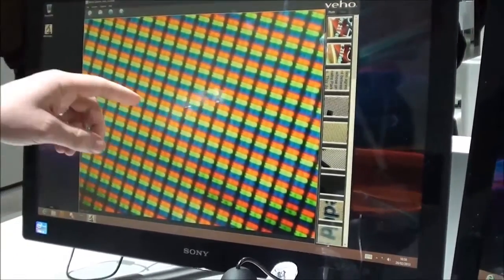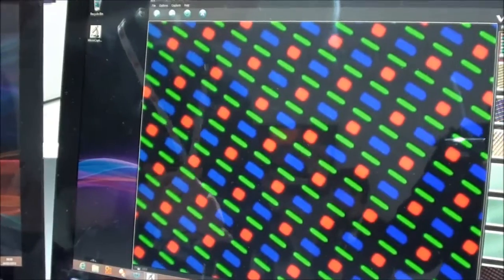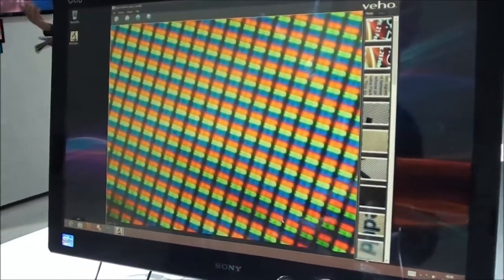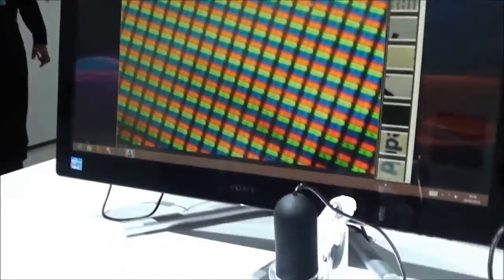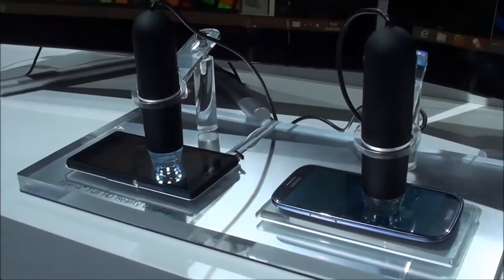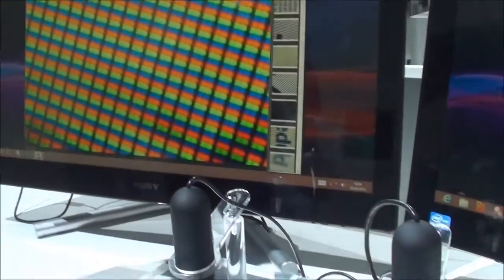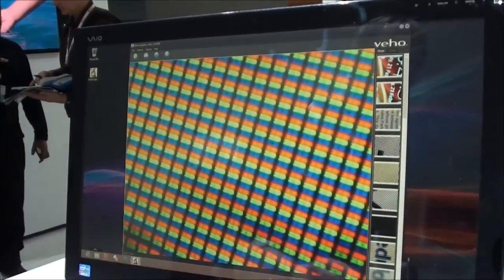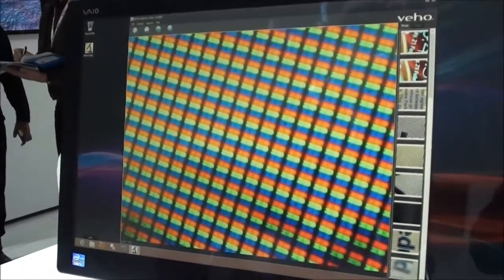MWC 2013: Sony Xperia Z LCD vs Samsung Galaxy S3 PenTile OLED under a microscope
See the differences between an LCD and PenTile OLED screen in this video showing the Xperia Z and Galaxy S3 under microscopes.